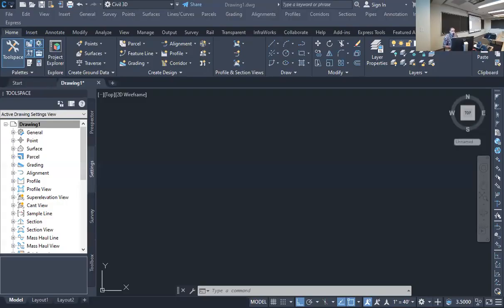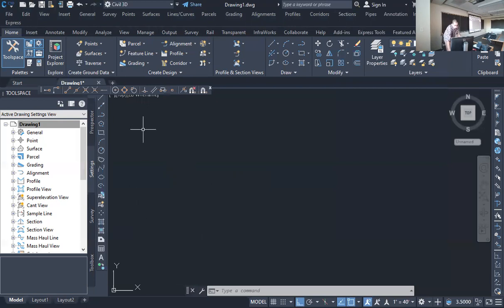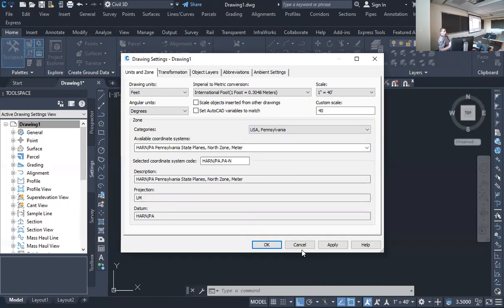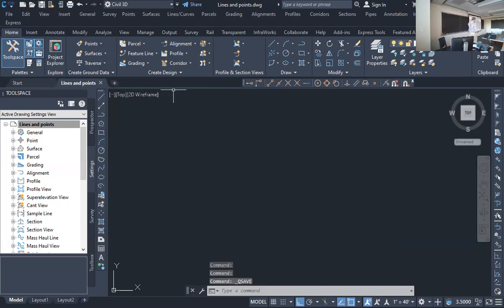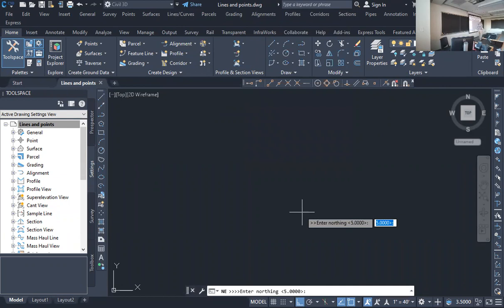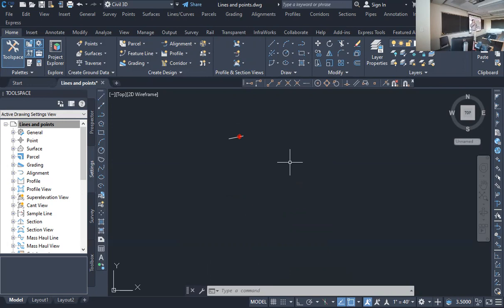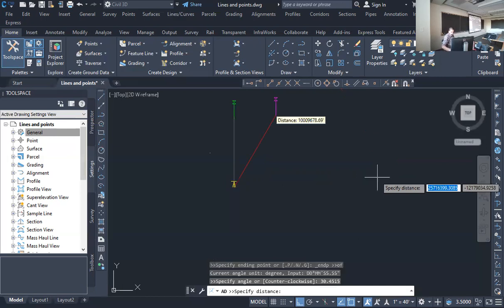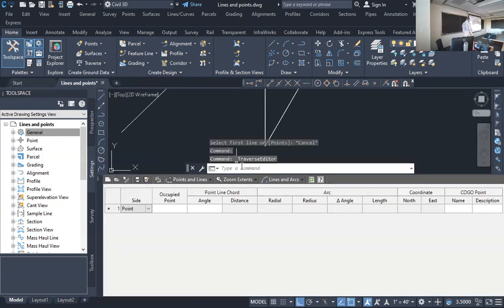Lines and Points 01